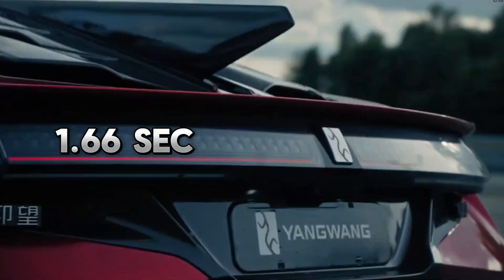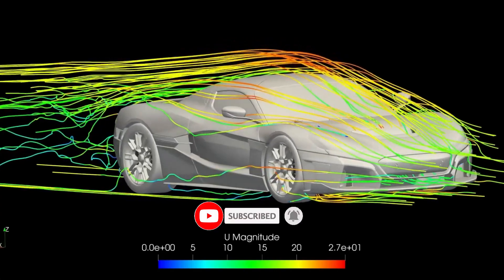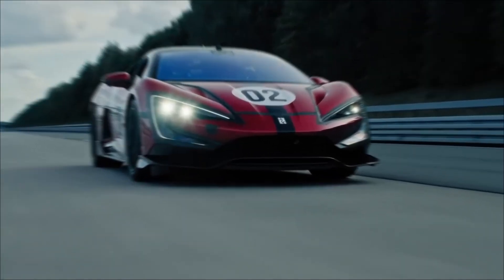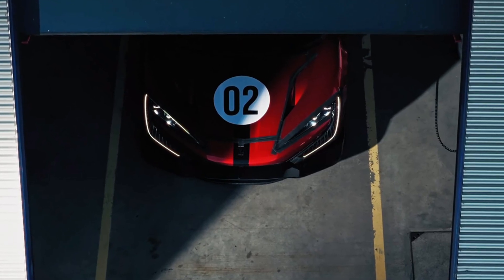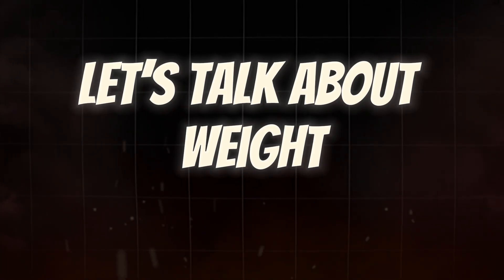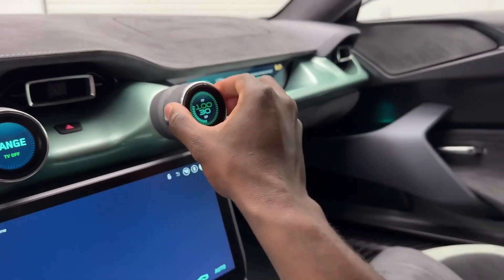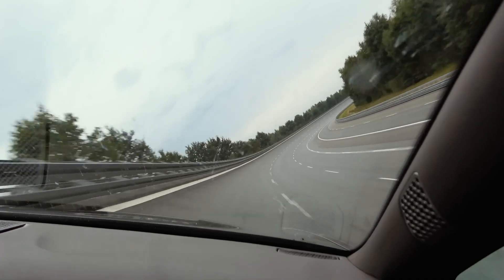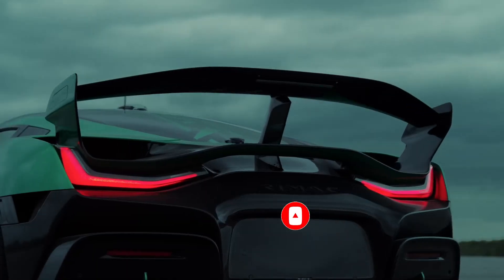BYD U9X vs Rimac Nevera R: Ultimate Electric Hypercar Clash!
🔥 308 MPH vs 267 MPH. 3,000 HP vs 2,107 HP. $500K vs $2.4M. Who wins?
The BYD U9X  and Rimac Nevera R represent the absolute pinnacle of electric hypercar engineering. In this deep dive comparison, we break down every critical spec, from acceleration and top speed to power delivery and track performance.

📊 What We Cover:
✅ Acceleration comparison (0-60, quarter mile, 0-186 mph)
✅ Top speed analysis and verification
✅ Power output and efficiency breakdown
✅ Weight distribution and impact on performance
✅ Advanced technology (1,200V architecture vs torque vectoring)
✅ Track performance and real-world capability
✅ Value proposition and performance per dollar
✅ Which hypercar is the better overall package

Timestamps:
0:00 - Introduction
1:00 - Meet the contenders
2:15 - Acceleration battle
3:45 - Top speed showdown
4:50 - Power and technology
7:45 - Weight and handling
8:38 - Value analysis
9:34 - Final verdict

🎯 Key Takeaways:
The Rimac Nevera R dominates in acceleration with its 1.66-second 0-60 time and superior power-to-weight ratio. But the BYD U9X counters with a verified 308 mph top speed, 3,000 hp, a sub-7-minute Nürburgring lap, and costs FIVE TIMES LESS.
This isn't just a comparison—it's a glimpse into the future of automotive performance where Chinese manufacturers are competing head-to-head with European hypercar legends.

⚡ The electric hypercar revolution is here. Don't miss it.